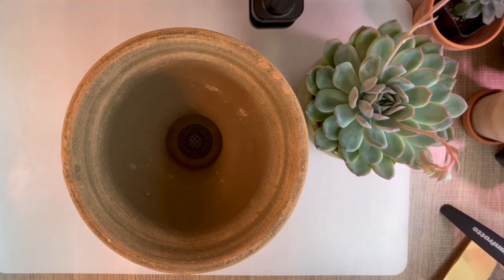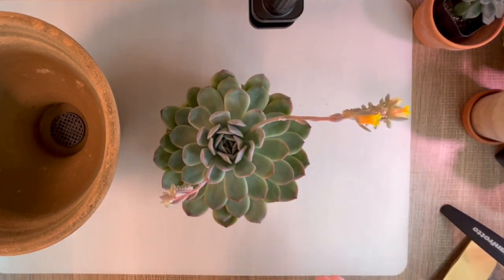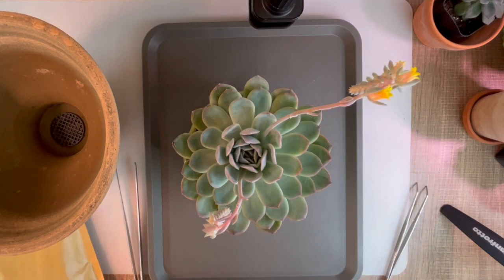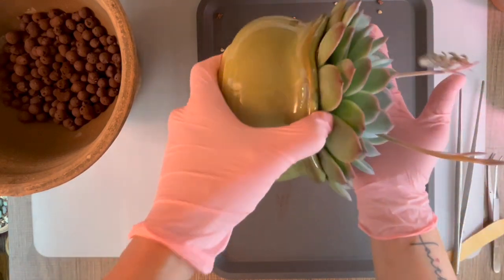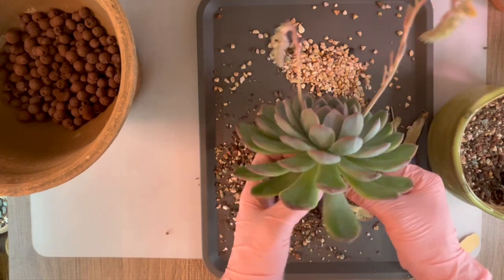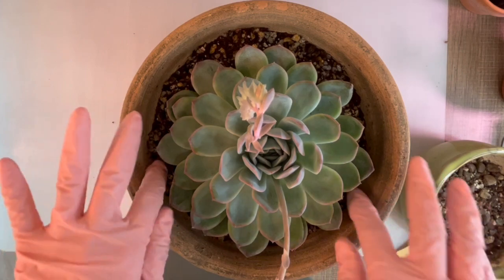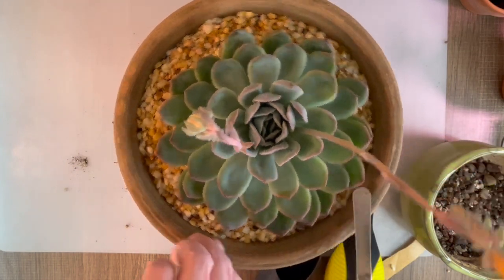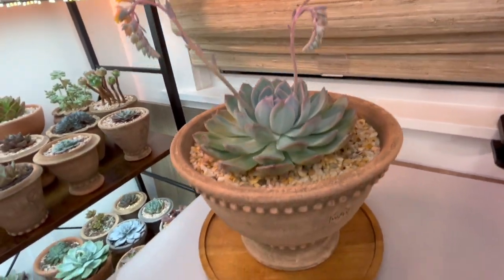Vlog #102 | 2.19.24 Repotting My Giant Succulent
Growing succulents in NY (indoors). Today I'm repotting my one and only giant succulent. I've had it for more than a year and bought it as 2" baby succulent and it's really big now. It's the biggest one I have and the only one I've decided to let it grow. 😂